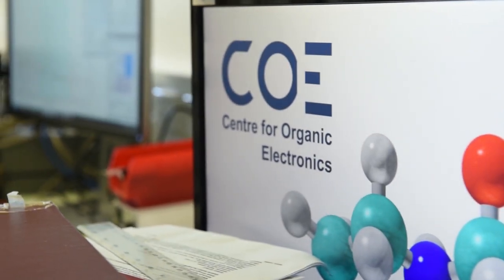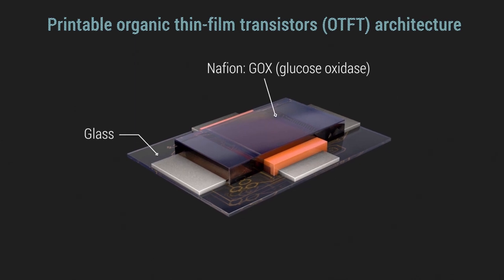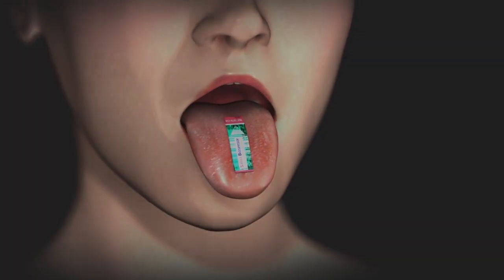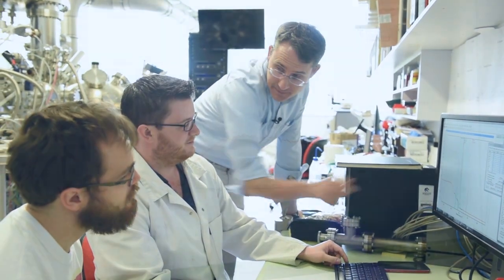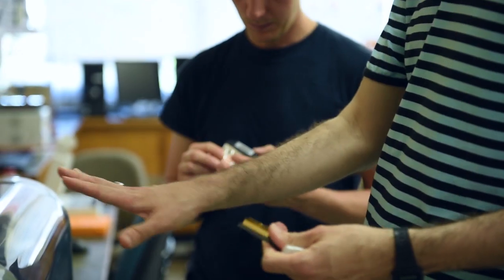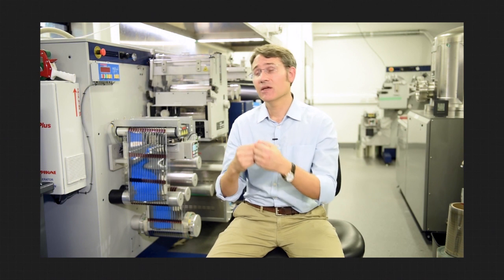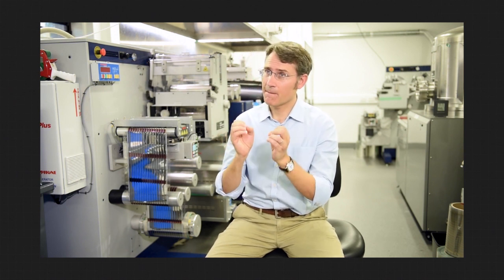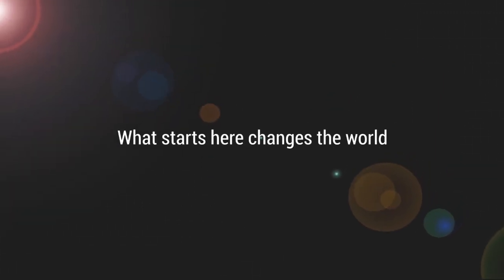iQ Biosensor Technology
The Saliva Glucose Biosensor, a future convenient, pain-free test for measuring glucose levels for people with diabetes. Unlike traditional testing, the non-invasive Saliva Glucose Biosensor measures glucose in saliva not blood. This ground-breaking technology is set to revolutionise the way millions of people manage their disease and dramatically improve their potential for better health.

The biosensor technology was invented at the University of Newcastle Australia, School of Mathematical and Physical Sciences, Centre for Organic Electronics and is a result of laborious research by many scientists.

The development program continues its advancement with the original inventors and the research program has now been extended to include other diagnostic tests such as tumour markers, immunology, hormones and communicable diseases.